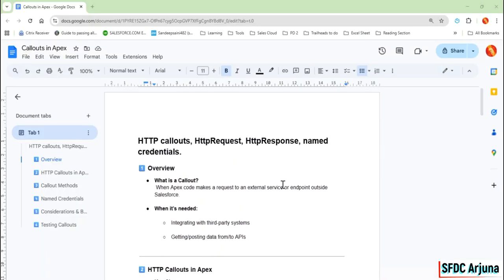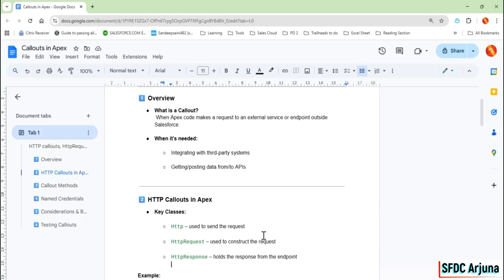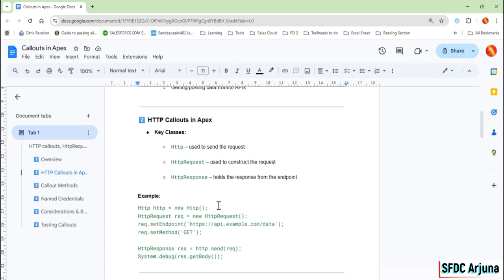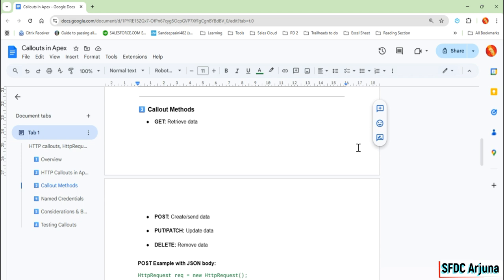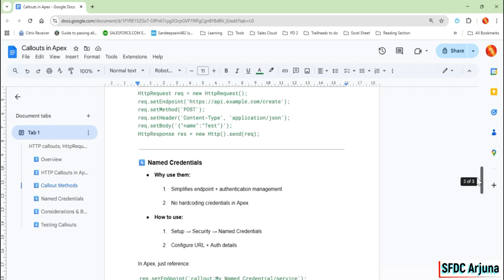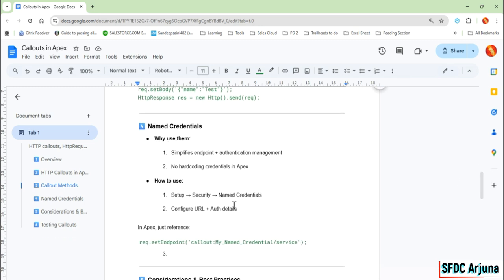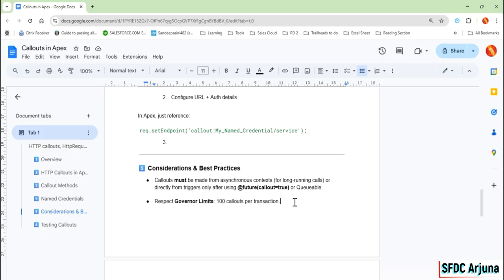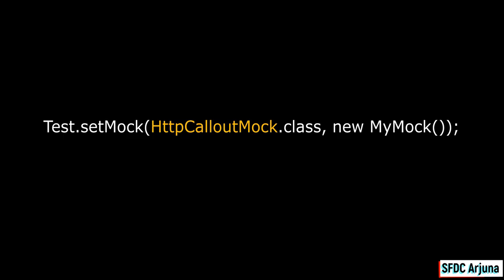Apex Tutorial #20 - Apex Callouts